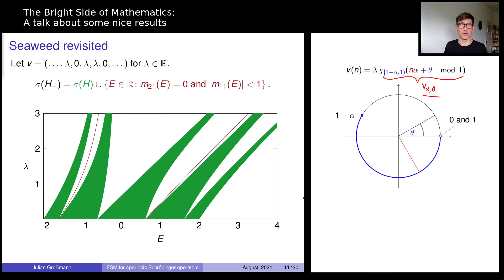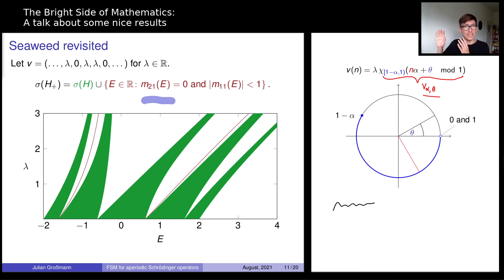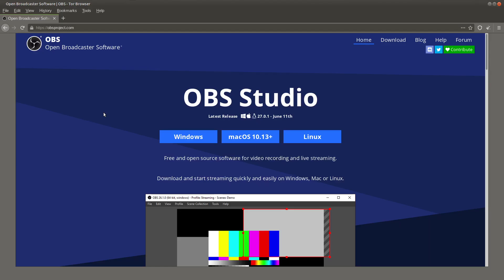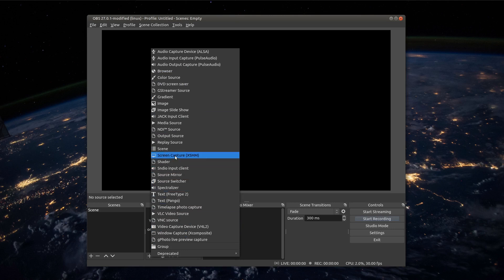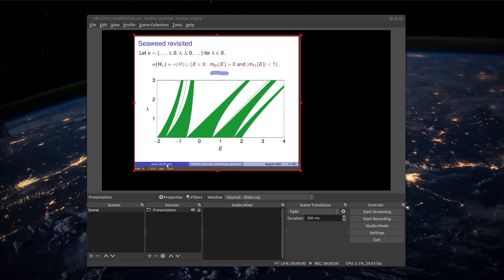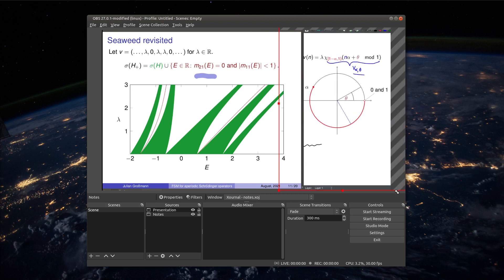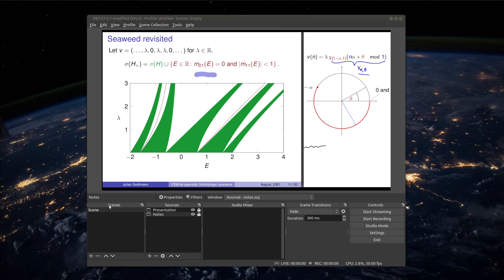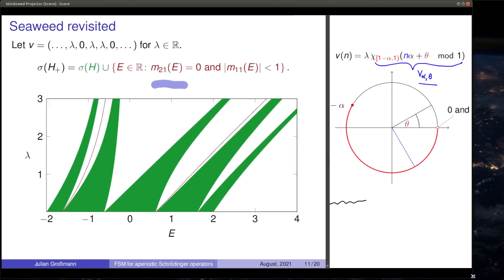Explaining Mathematics with OBS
OBS is a powerful program. Combining it with online conferences has large advantages for everyone. So please use this nice software :)